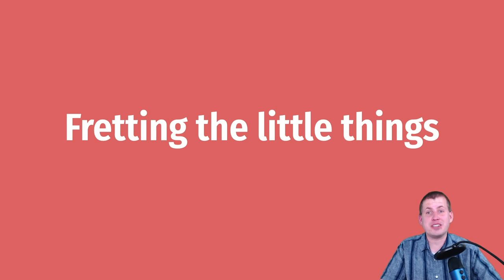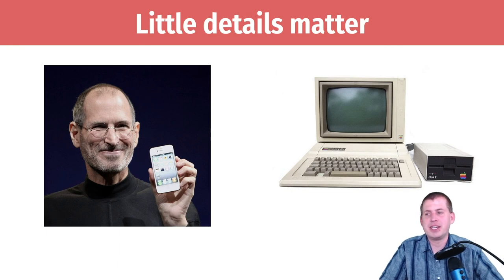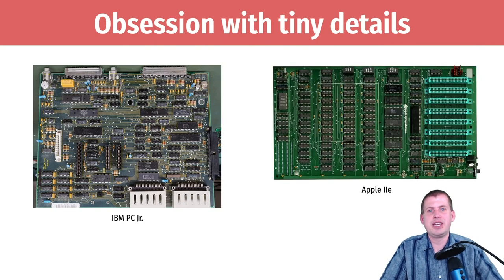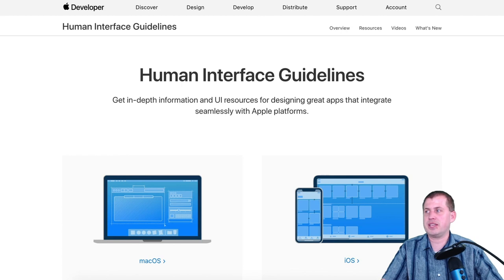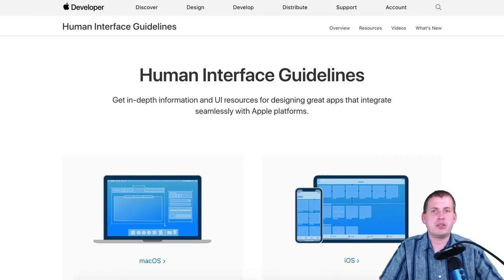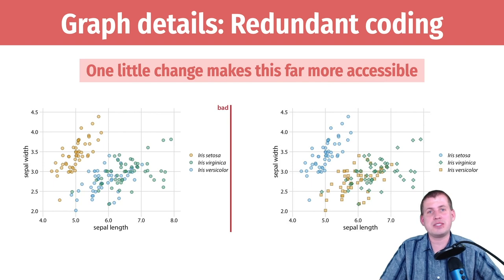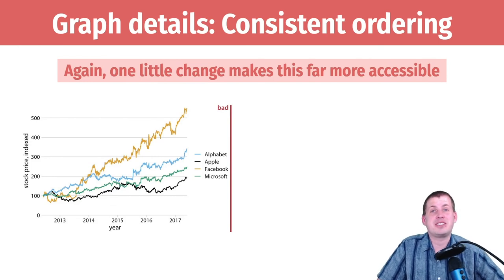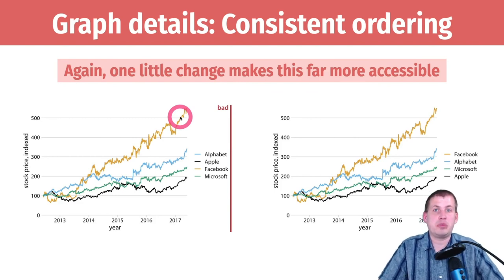PMAP 8921 • (9) Annotations: (1) Fretting the little things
Discussion of why it's important to fret about little details when designing plots and how little tweaks can enhance the accessibility and usability of your plots